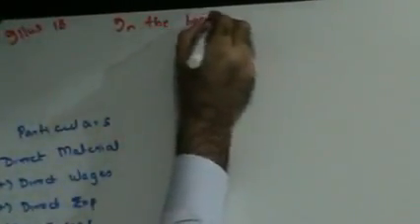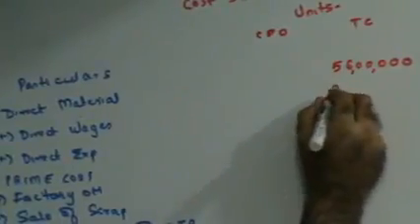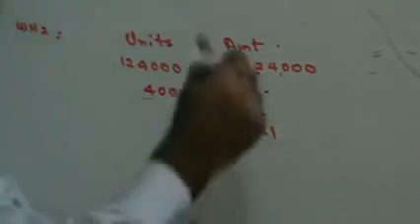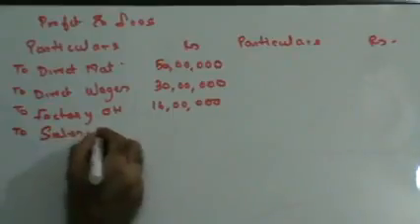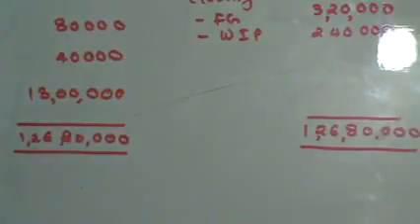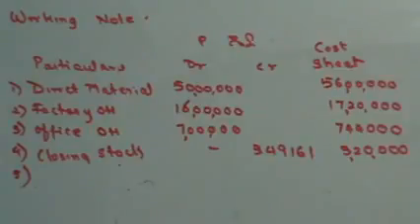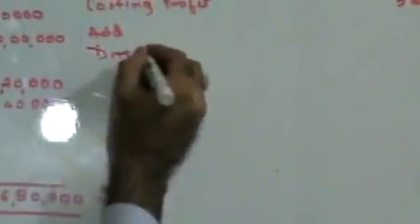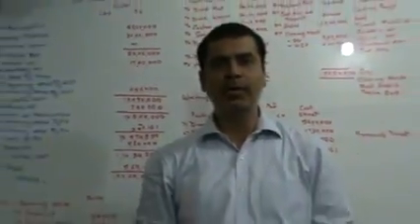ty costing reconciliation 8